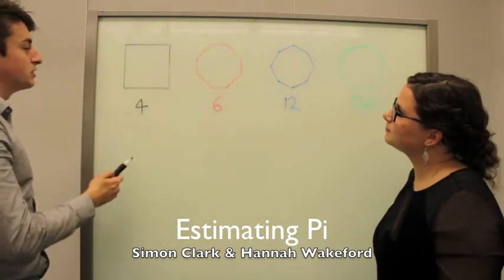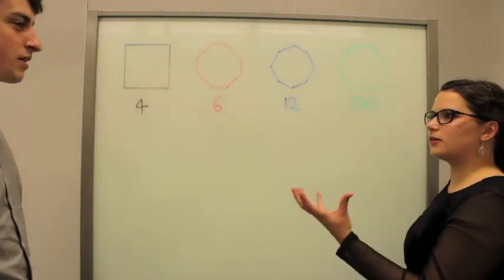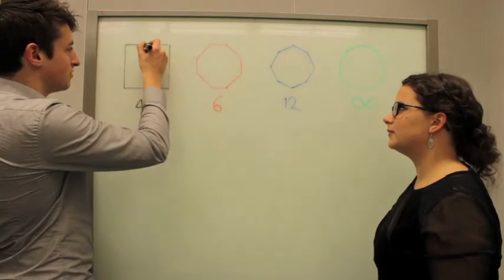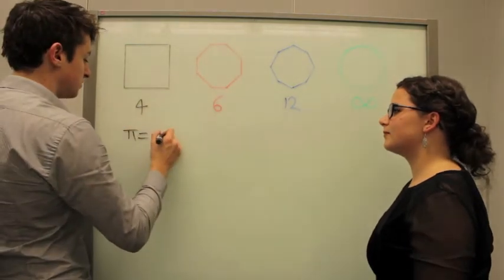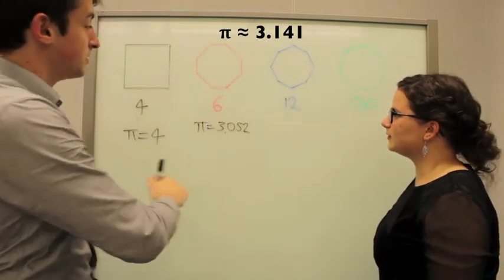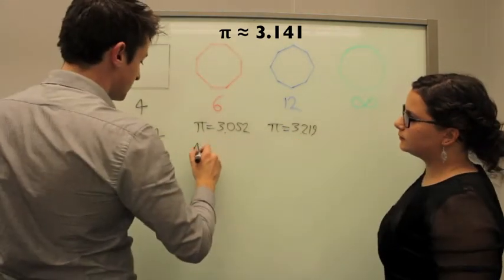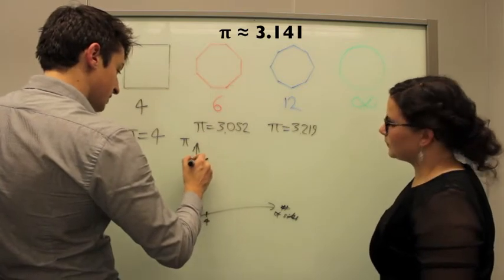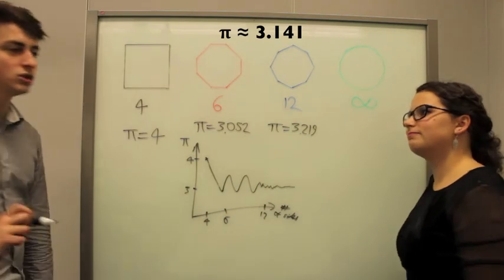The Science Hour - Estimating Pi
The Science Hour on 87.7 XpressionFM S02E04 - The History of Pi
XSH Use the Archimedean method of exhaustion to estimate the value of Pi for their Tuesday October 21st episode on The History of Pi